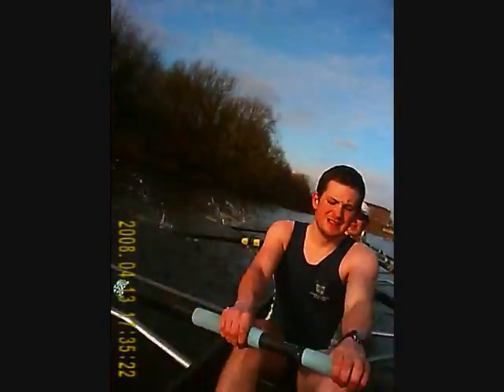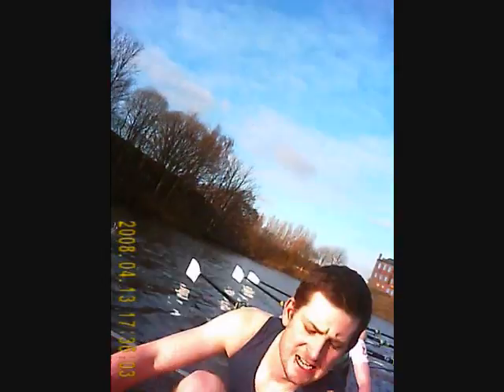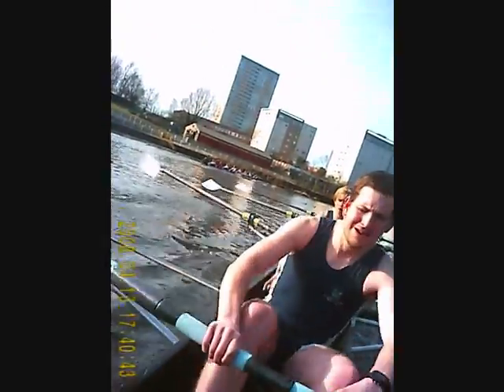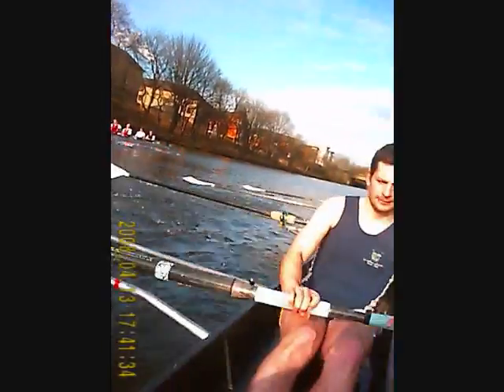HWUBC 1st VIII at Clydesdale 2013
Heriot-Watt UBC at Clydesdale ARC Head 23rd February 2013